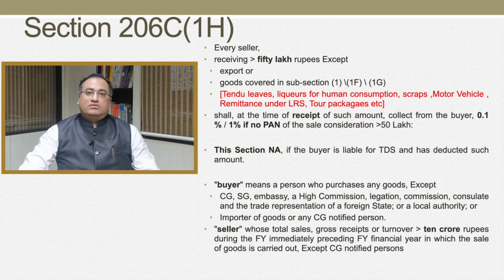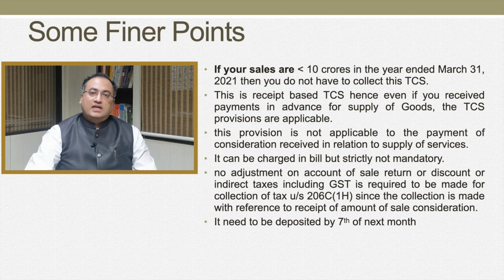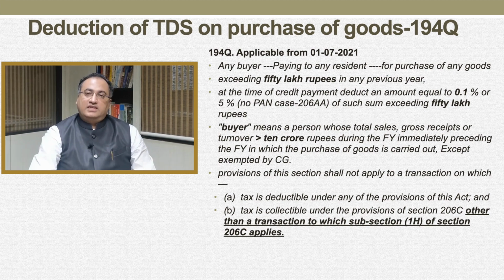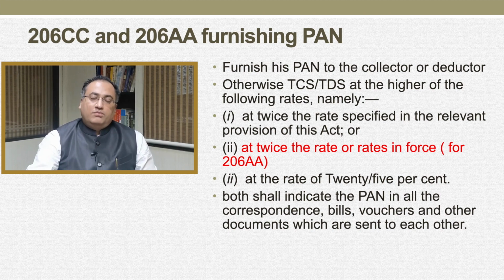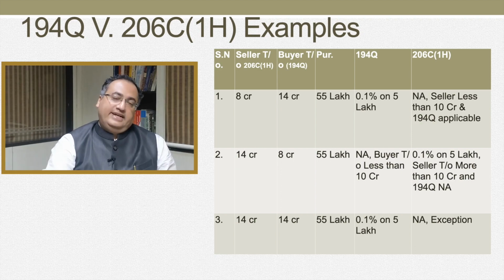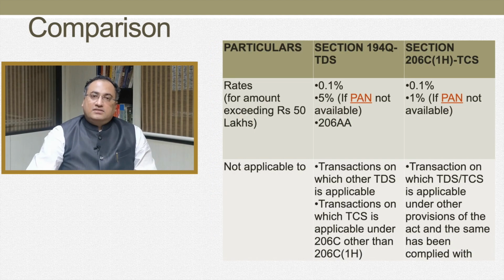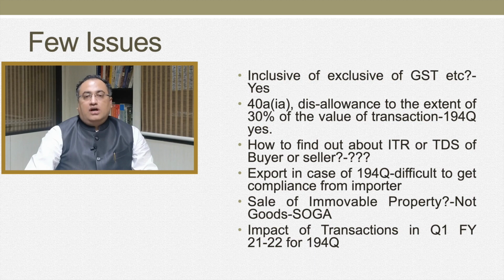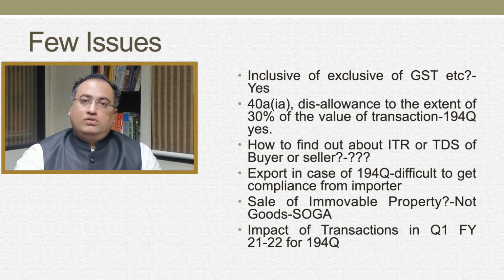TDS u/s 194Q & TCS u/s 206C(1H)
This video discusses TDS provision u/s 194Q and TCS provision u/s 206C(1H) of Income Tax Act on sale and purchase of goods and their interplay.